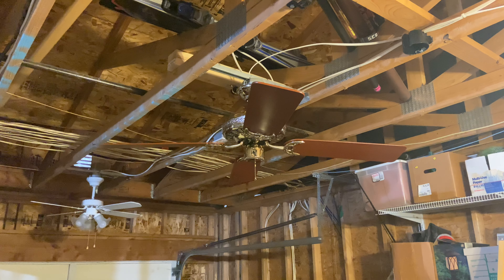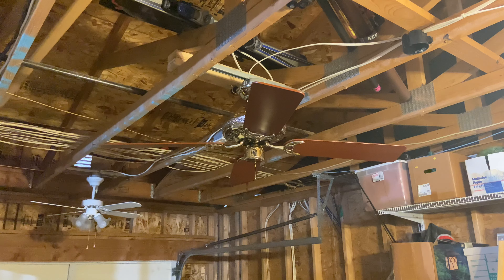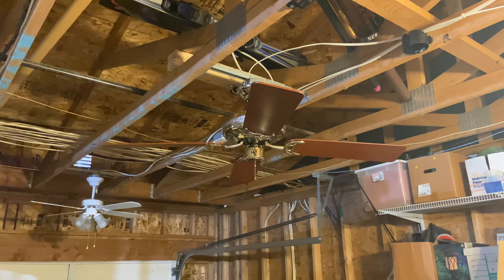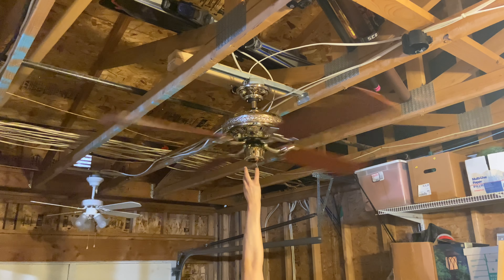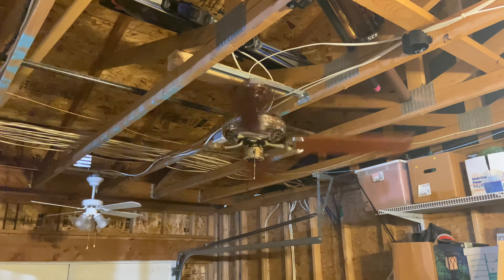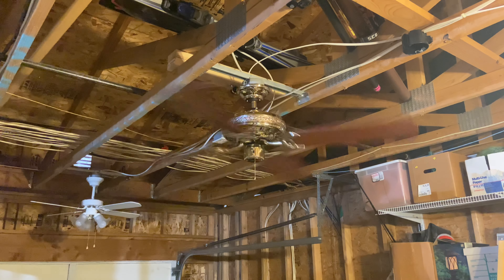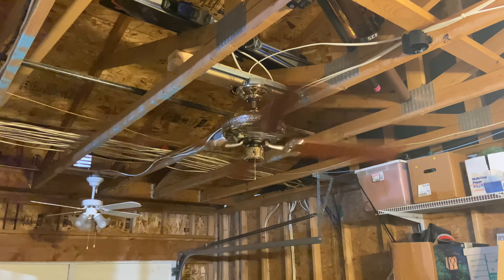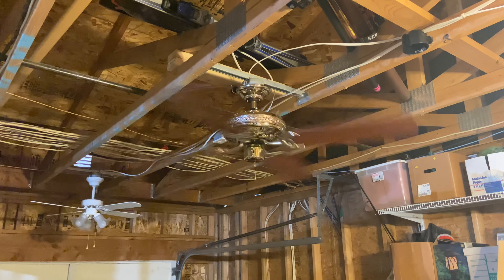Hunter Biarritz Ceiling Fan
Demonstration of a Hunter Biarritz from 1987. Enjoy!